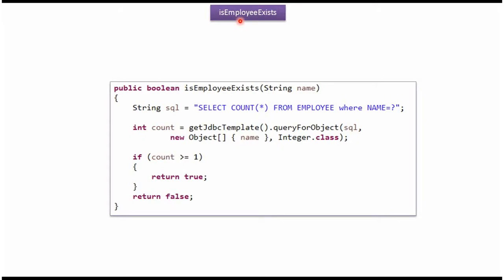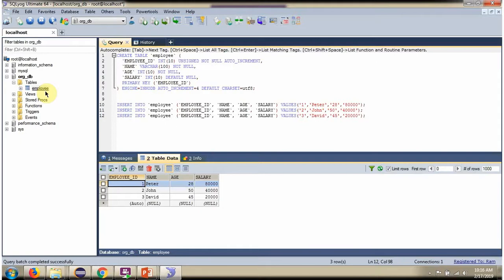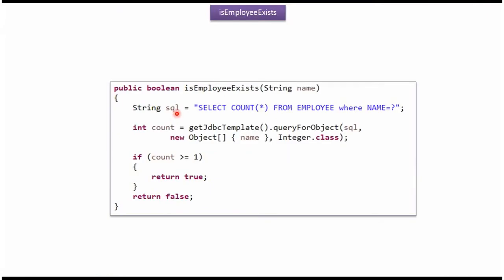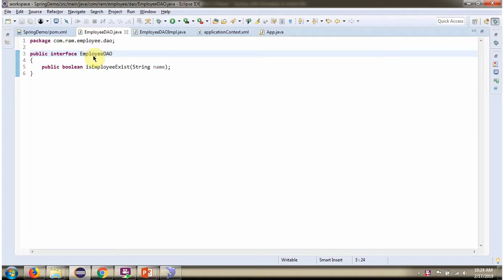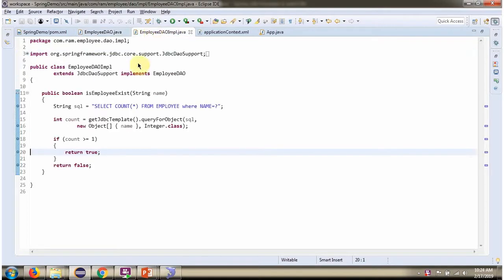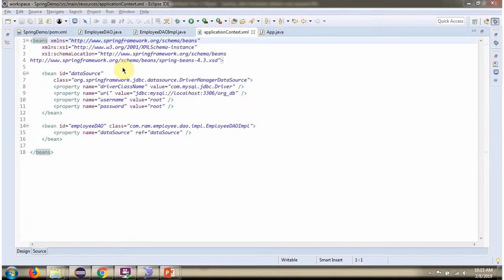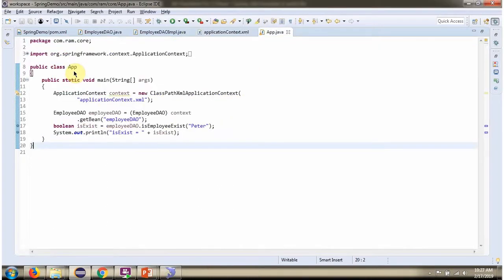Spring JdbcTemplate: How to check whether an employee record exists in the table or not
Welcome to our comprehensive Spring JDBC tutorial! In this tutorial session, we'll explore how to utilize Spring's JdbcTemplate to efficiently check whether an employee record exists in a table within a database using Java applications.

- Understanding the Spring framework's JDBC module and its pivotal role in modern Java applications.
- Exploring the advantages of using JdbcTemplate for simplified and streamlined database interactions.
- Techniques to validate the existence of an employee record efficiently using Spring JdbcTemplate.
- Step-by-step demonstrations illustrating the integration of Spring, JdbcTemplate, and checking the existence of an employee record in a table.

**Topics Covered:**

1. Introduction to Spring JDBC: An overview of Spring's JDBC support and its significance in building robust and scalable applications.
2. JdbcTemplate Essentials: Understanding the core functionalities and advantages of utilizing JdbcTemplate for database operations within a Spring application.
3. Checking Employee Record Existence: Exploring techniques and best practices to efficiently check if an employee record exists in a table using Spring JdbcTemplate.
4. Practical Implementation: Demonstrations with detailed code examples showcasing the integration of Spring, JdbcTemplate, and verifying the existence of an employee record for effective data management.
5. Optimization and Best Practices: Insights into optimizing record existence checks in Spring JDBC for better performance and enhanced validation.

This tutorial caters to Java developers, Spring framework enthusiasts, and individuals eager to deepen their understanding of Spring JDBC, JdbcTemplate, and checking the existence of an employee record in database operations. Whether you're a beginner or an experienced developer, this tutorial offers valuable insights and practical examples to enhance your skills.

Spring + JdbcTemplate + How to check whether employee record exists in the table or not | Spring JDBC tutorial | Spring JDBC  | Spring Tutorial | Spring Framework | Spring basics